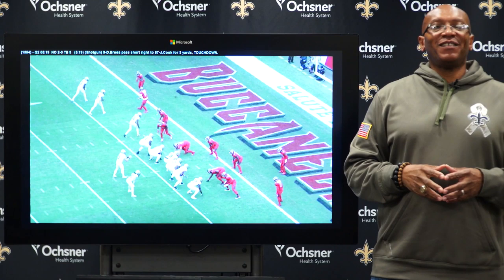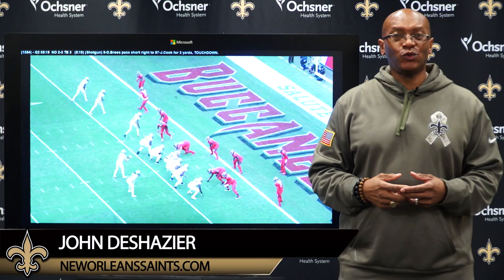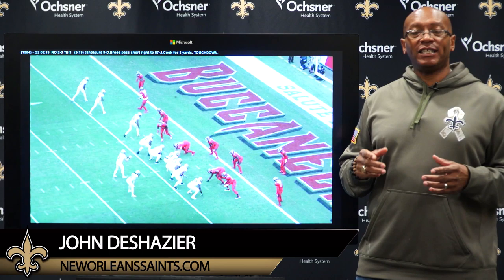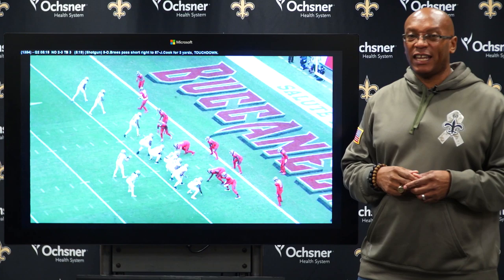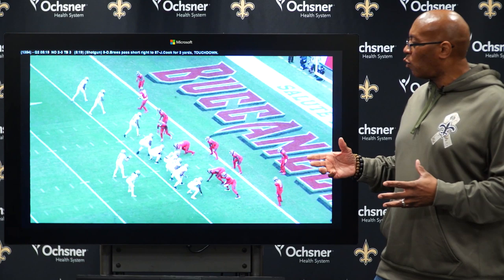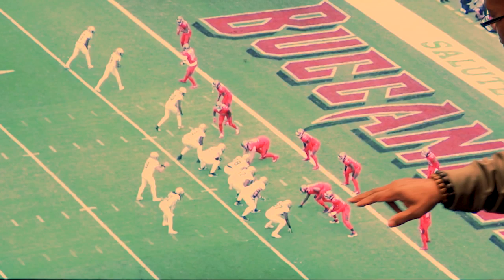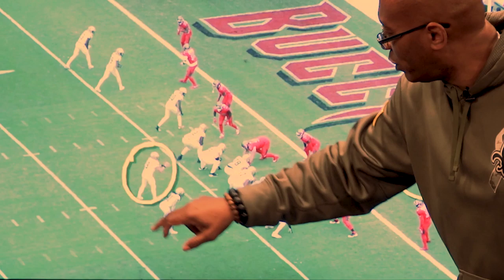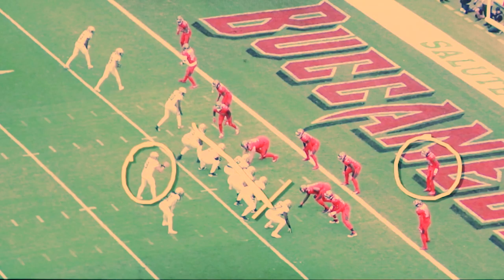Analyzing the Film: Jared Cook Grabs Air! | Expert Analysis | New Orleans Saints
John DeShazier breaks down the film on Jared Cook's leaping touchdown catch from quarterback Drew Brees in the New Orleans Saints' 2019 week 11 game vs the Tampa Bay Buccaneers in this week's Microsoft Surface Expert Analysis.